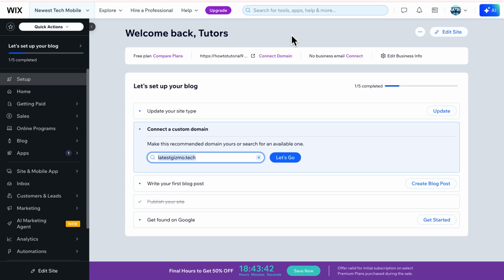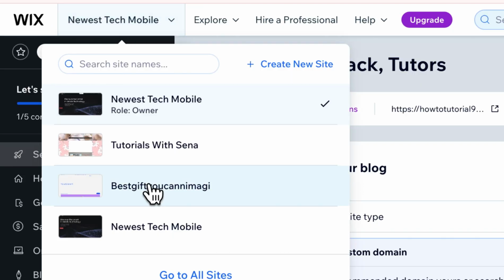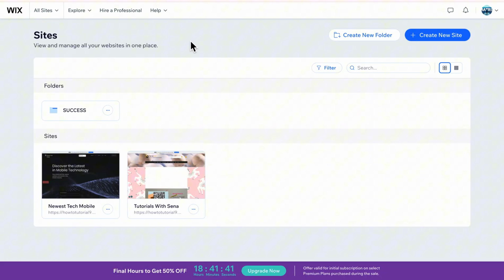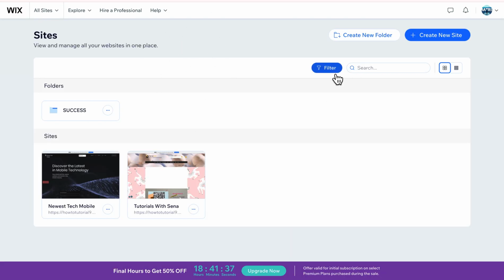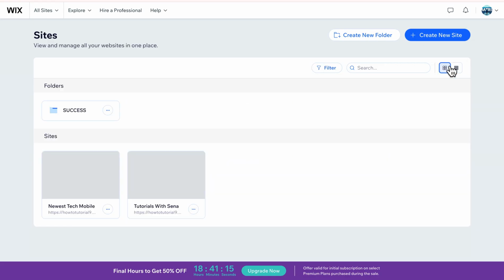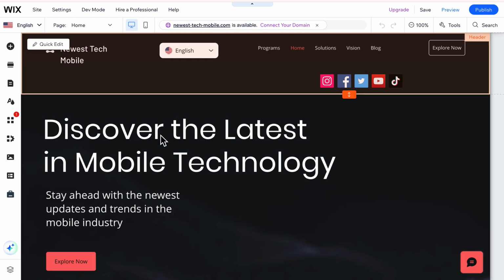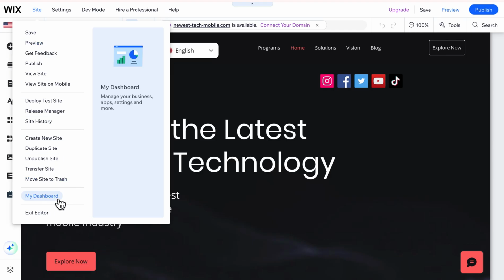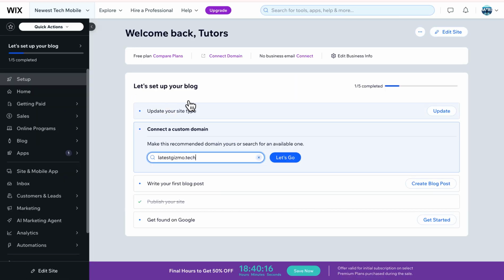How to View All Your Websites at Once on WIX - 2026 (Step by Step WIX Guide)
🌐 Managing multiple WIX sites? In this 2025 updated tutorial, I’ll show you how to view, organize, and manage all your WIX websites from a single dashboard—perfect for freelancers, agencies, and entrepreneurs!

✔ Access your full site portfolio in the updated WIX dashboard.
✔ Quickly switch between sites without logging in/out.

🚀 Why Organize Your WIX Sites?

Save time navigating between projects.

Improve workflow for teams and clients.

Keep personal & client sites separate.